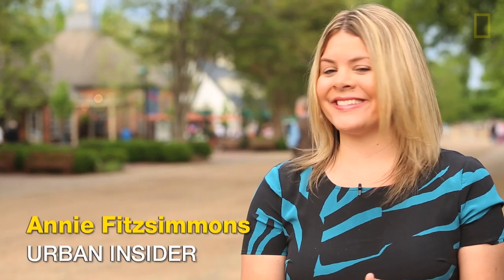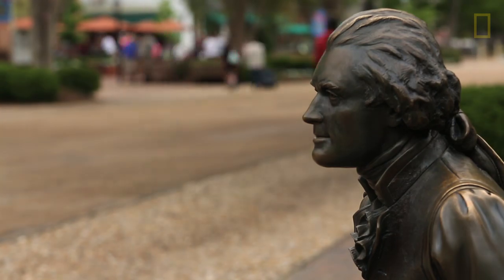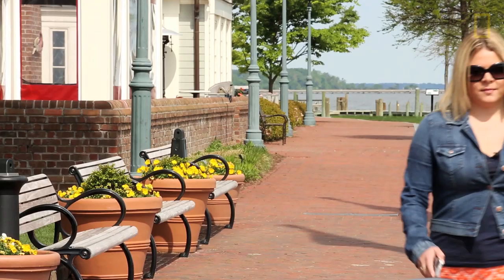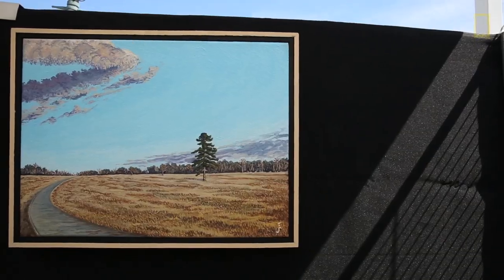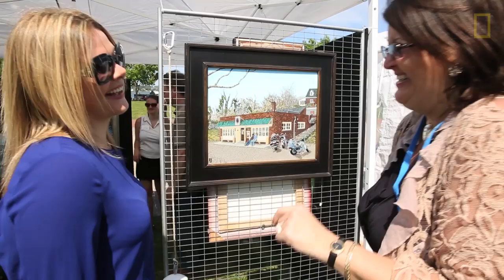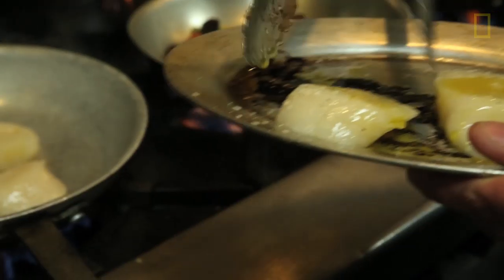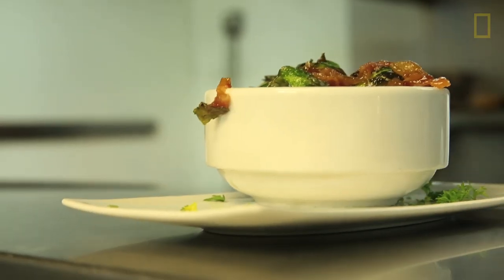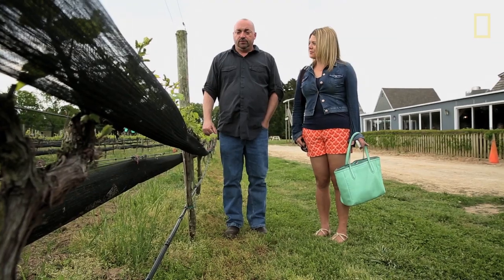National Geographic Travel Writer comes to Williamsburg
Annie Fitzsimmons, travel writer for National Geographic Travel, explores the beauty and uniqueness the Greater Williamsburg area offers.